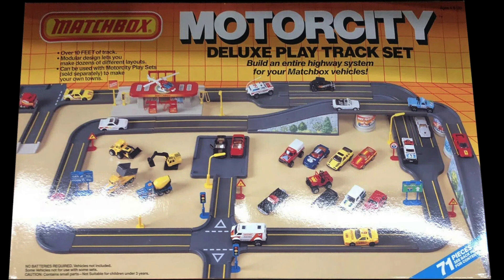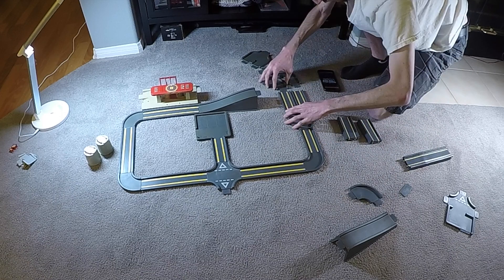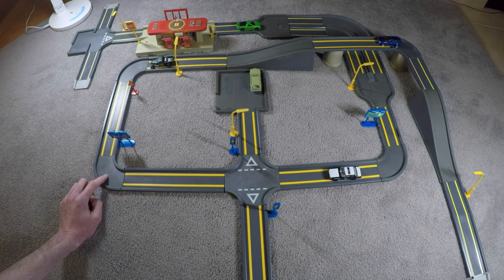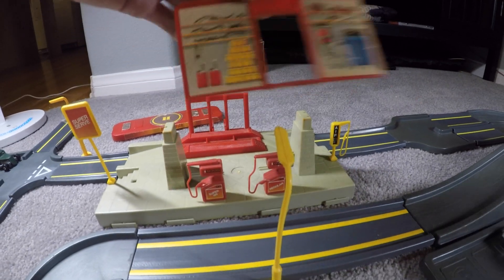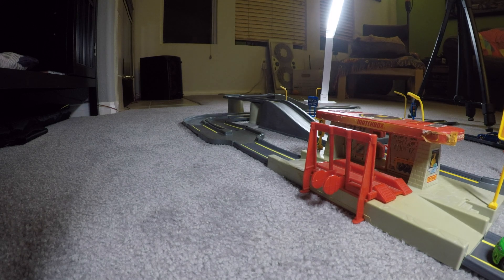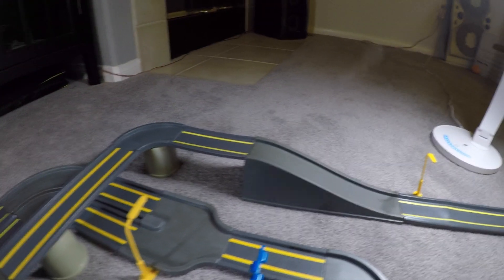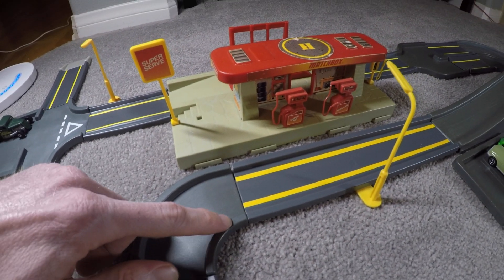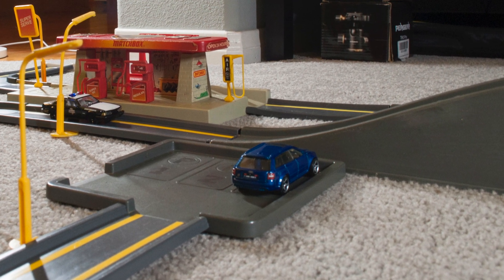1987 Matchbox Motor City Deluxe Play Track Set Review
1987 Matchbox Motor City Deluxe Play Track Set Review.